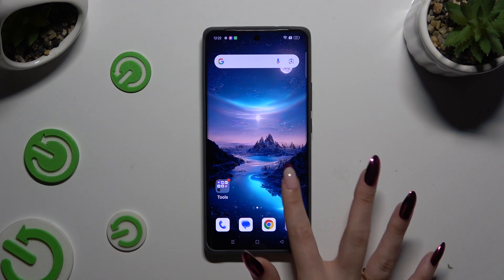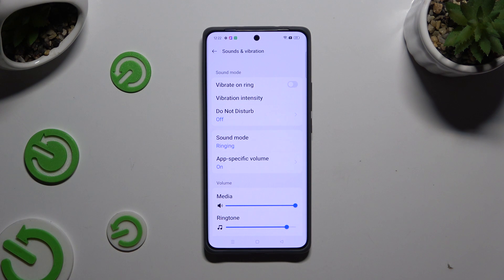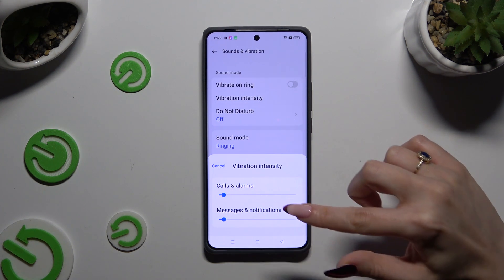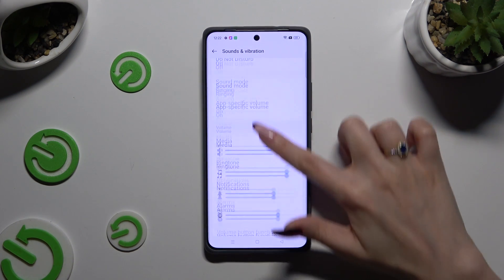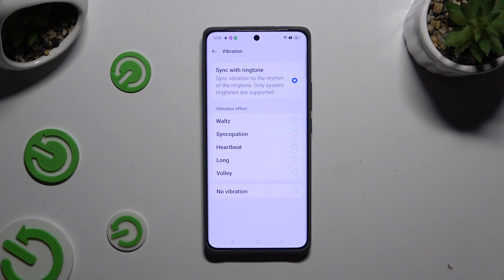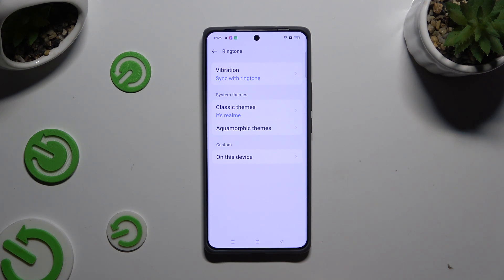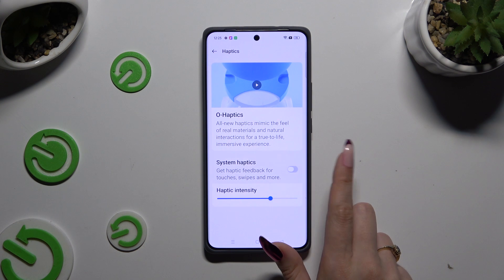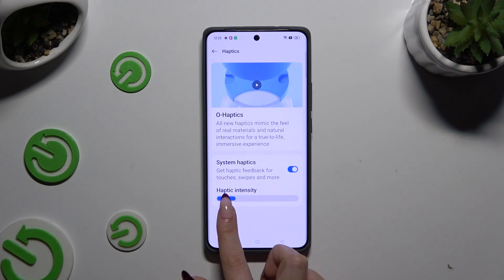Realme GT 6 - How to Enter Vibration Settings | Manage Vibration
Welcome! In this tutorial, we’ll guide you through entering and managing the vibration settings on your Realme GT 6. Adjusting these settings can help you customize your phone's response to notifications and alerts. Follow along to set up your preferred vibration patterns.

How to Adjust Vibration Settings on Realme GT 6?
How to Manage Vibration on Realme GT 6?
How to Enter Vibration Settings on Realme GT 6?